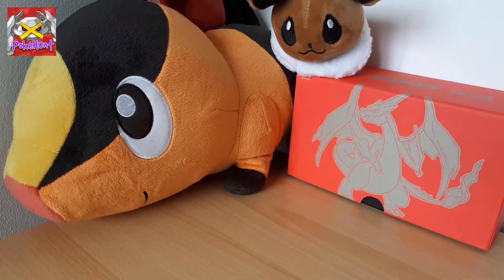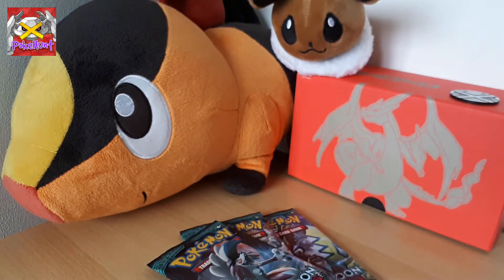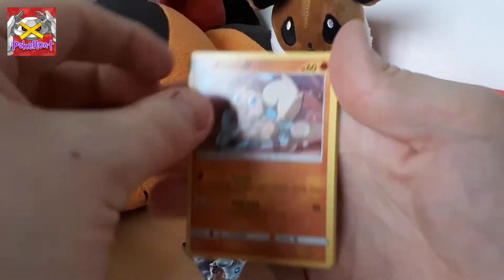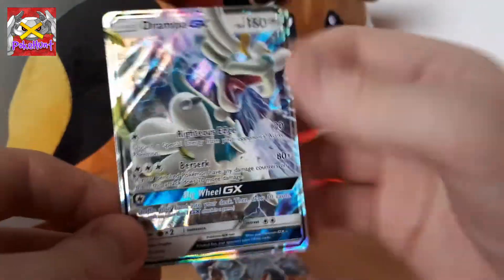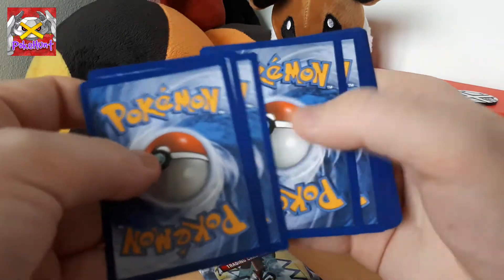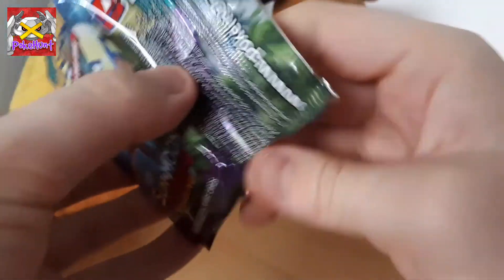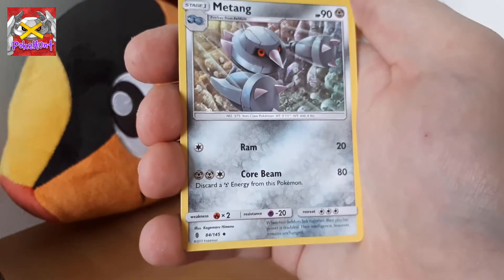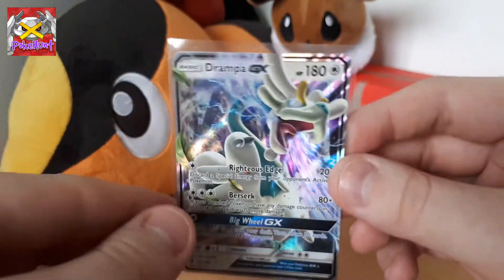AMAZING GUARDIANS RISING VIKAVOLT BLISTER PACK OPENING! GX PULL!